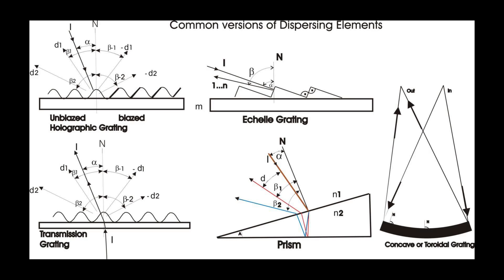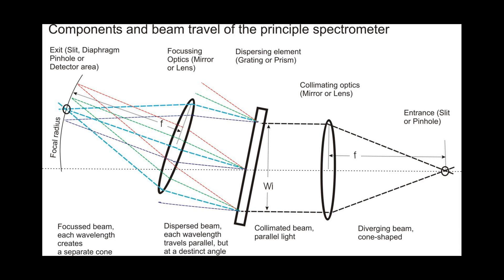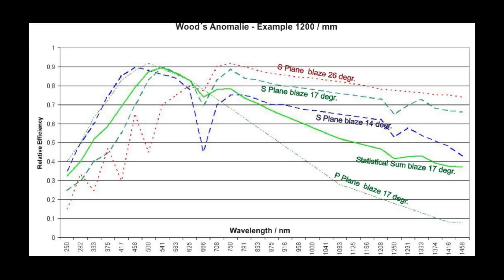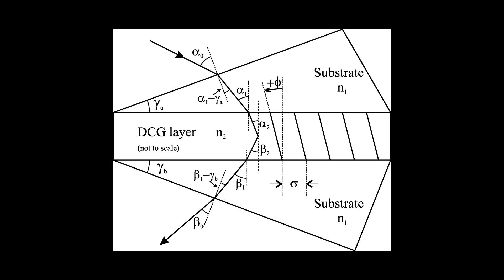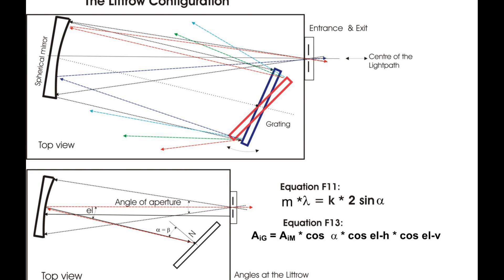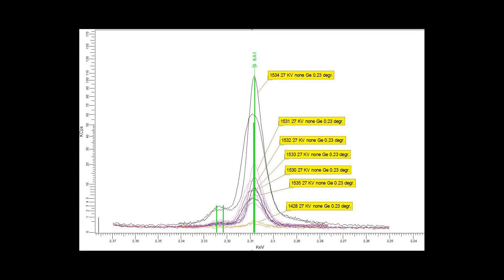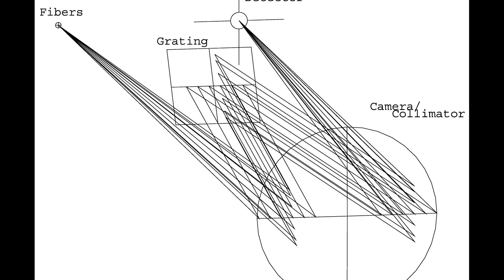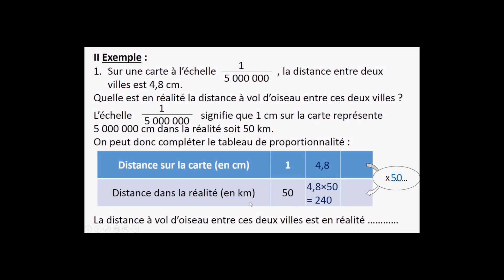[Wikipedia] Echelle grating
An echelle grating (from French, échelle, meaning ladder) is a type of diffraction grating characterised by a relatively low groove density, but a groove shape which is optimized for use at high incidence angles and therefore in high diffraction orders.  Higher diffraction orders allow for increased dispersion (spacing) of spectral features at the detector, enabling increased differentiation of these features. Echelle gratings are, like other types of diffraction gratings, used in spectrometers and similar instruments. They are most useful in cross-dispersed high resolution spectrographs,  such as HARPS, PARAS (PRL Advanced Radial Velocity Abu Sky Search) and numerous other astronomical instruments.